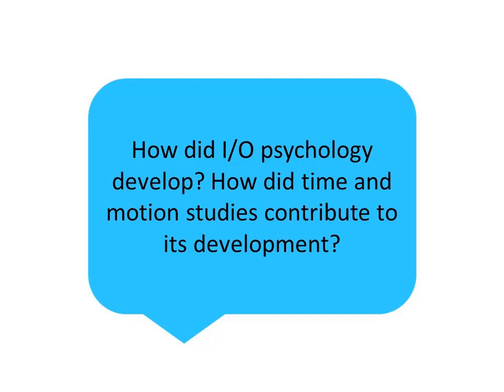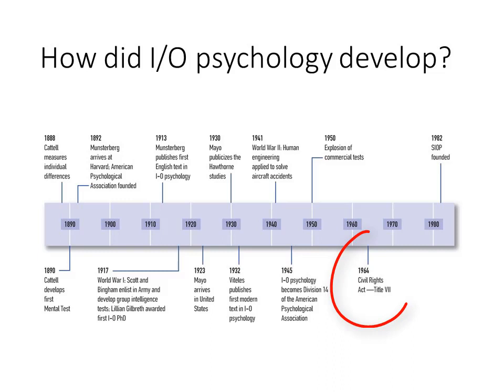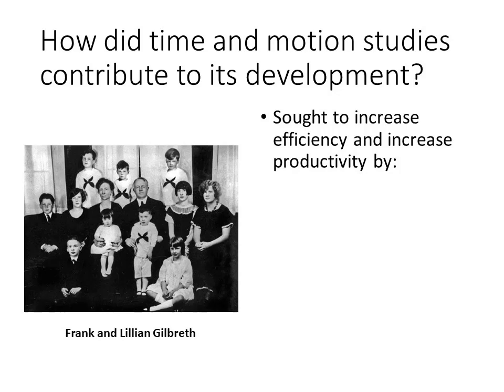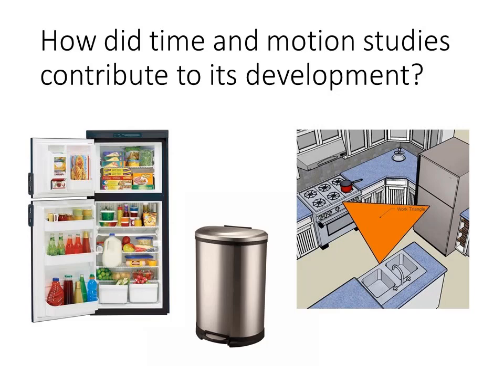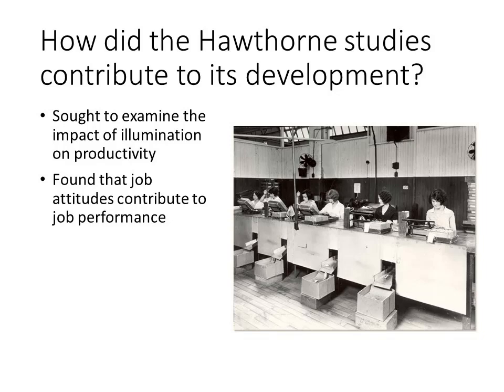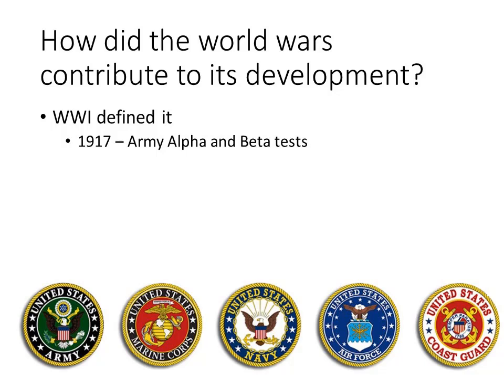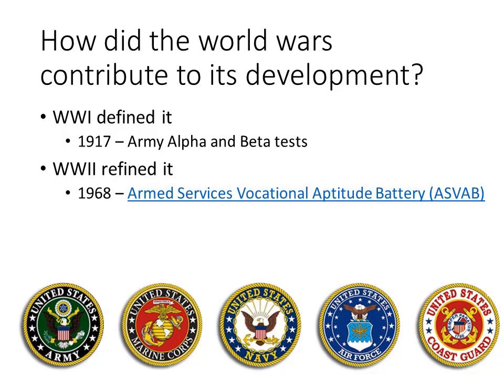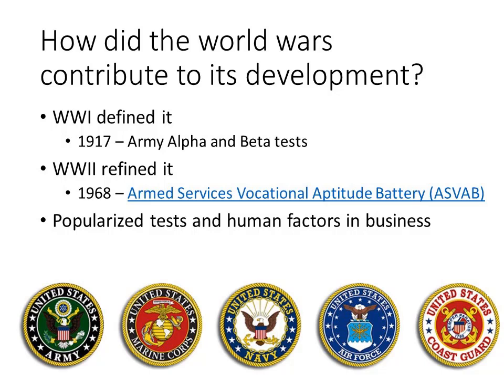I/O Psychology - Lecture 1 - Part 2 - History of I/O Psychology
How did I/O psychology develop?
How did time and motion studies contribute to its development?
How did the world wars contribute to its development?